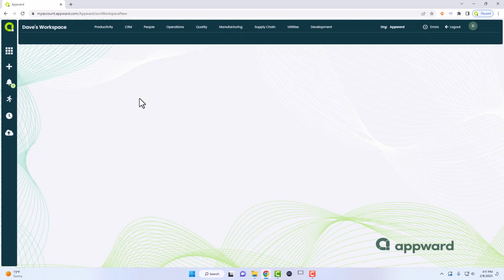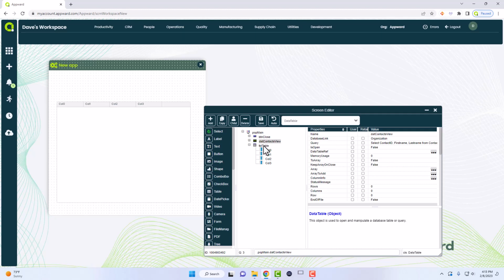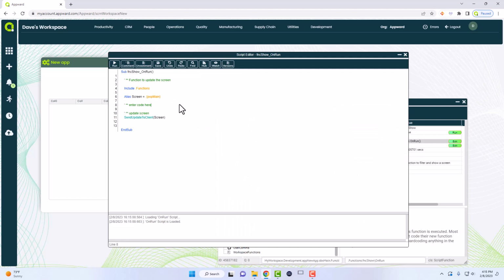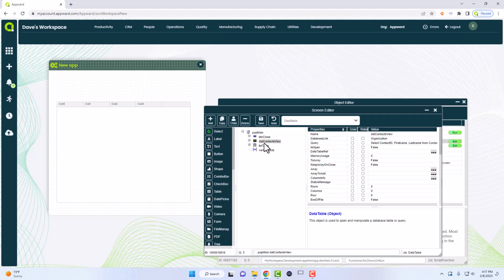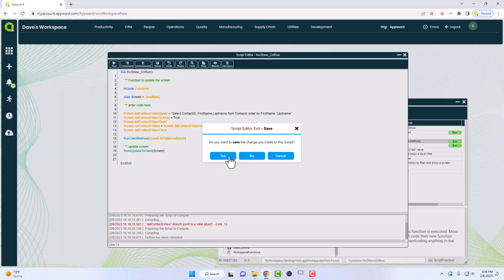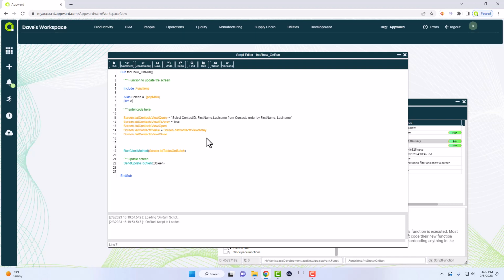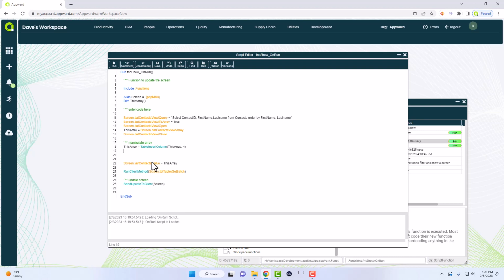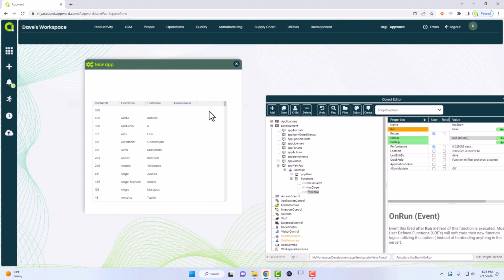How to Generate an Array from a Data Table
In this tutorial, Dave will show you how to generate an array from a data table object. You can take the results of a data table query, put it into an array, and manipulate that array in a form of adding columns, changing values, or searching through the array in your code. Join Dave as he demonstrates this invaluable tool in your Appward development journey.